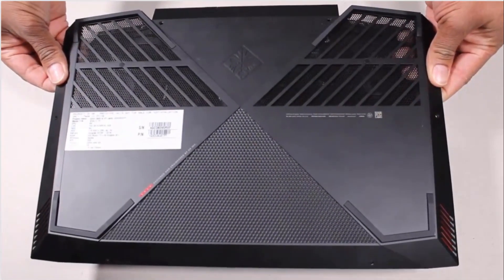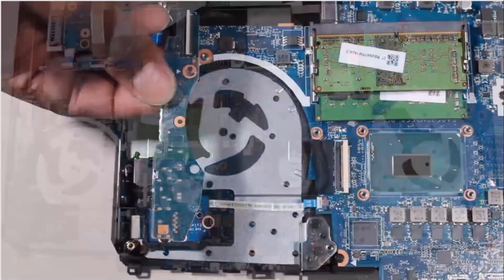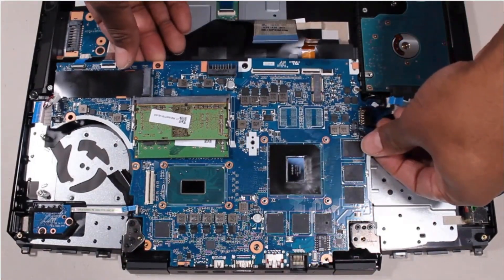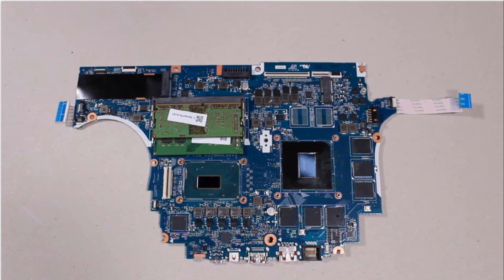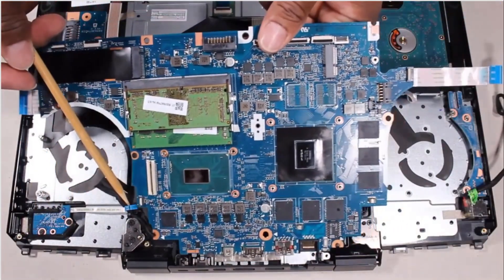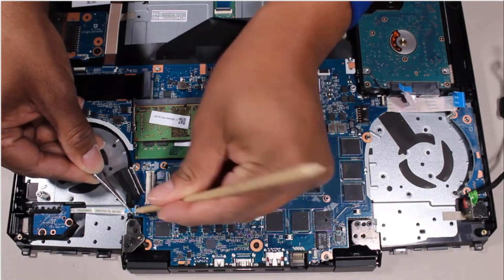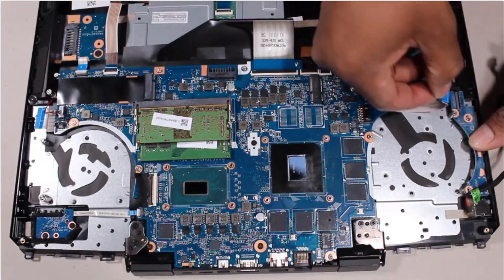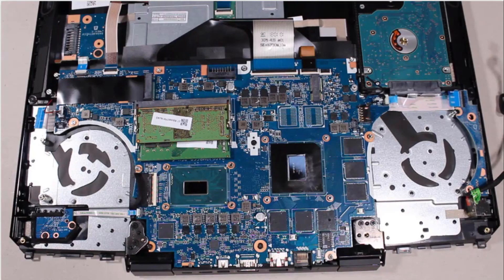How to replace the System Board - Motherboard for OMEN by HP 15-dc Series Gaming Laptop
- Tweezers
- Flashlight (optional)